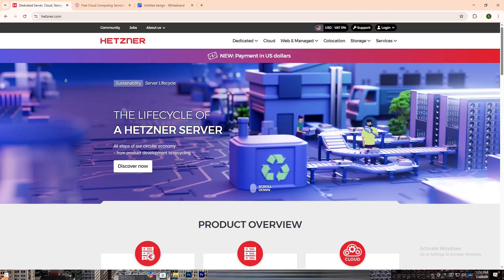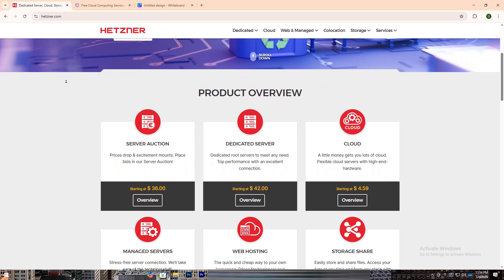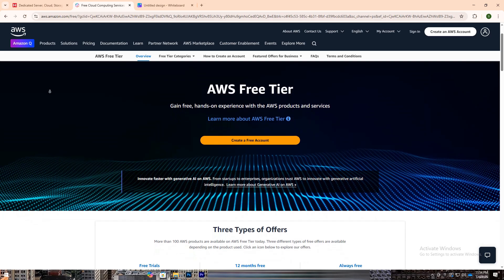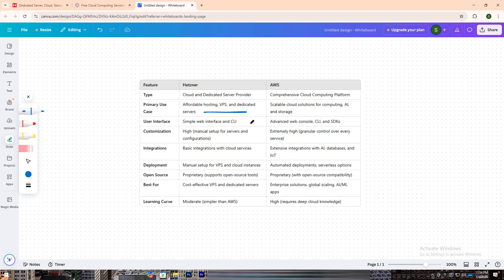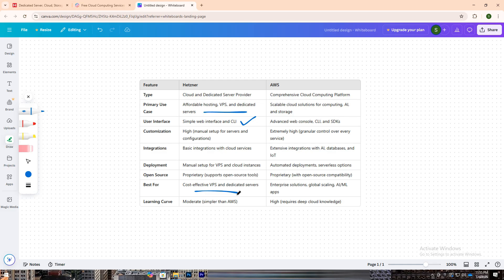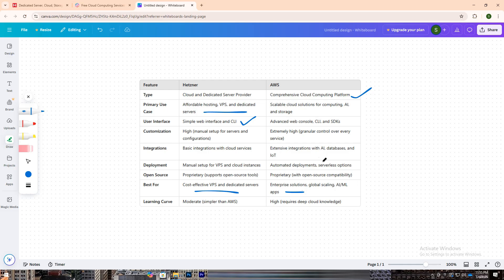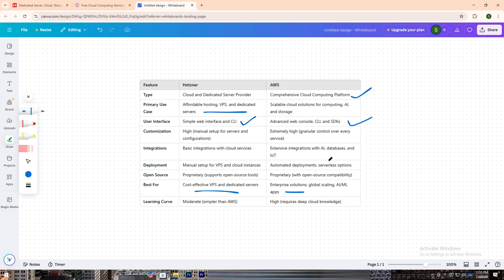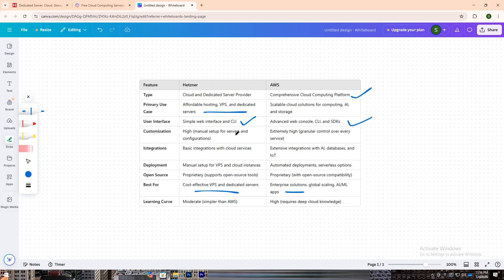Hetzner vs AWS – Which Cloud Service Reigns Supreme in 2025?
In this video, we dive deep into the ultimate showdown between Hetzner and AWS, two cloud giants competing for your business in 2025. We compare their key features, pricing models, performance, and scalability options. Discover how Hetzner’s cost-effective solutions stack up against AWS's vast array of services. Whether you're a startup looking for budget-friendly options or an enterprise needing robust infrastructure, this comparison will help you make an informed decision. Join us as we analyze the pros and cons of each platform, providing insights that can save you time and money on your cloud journey!